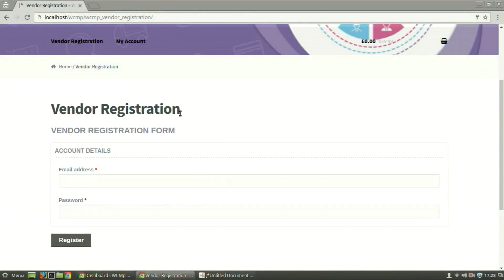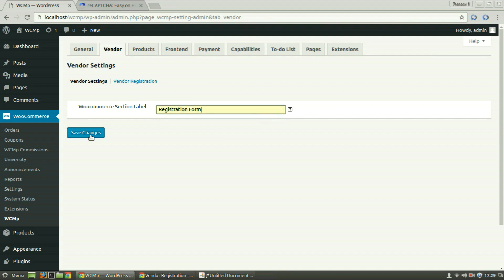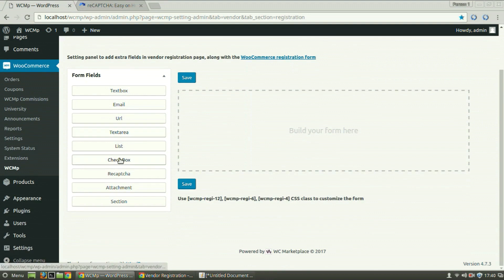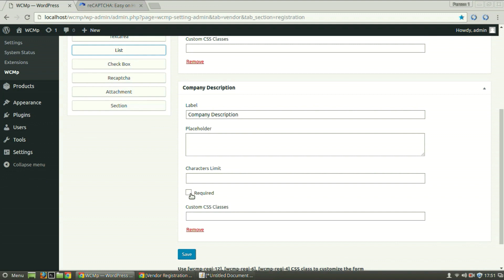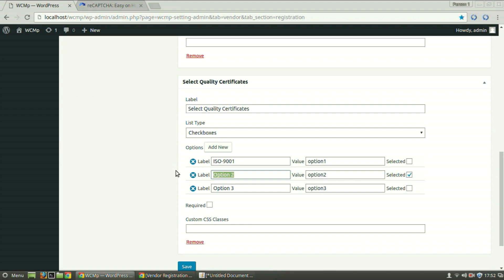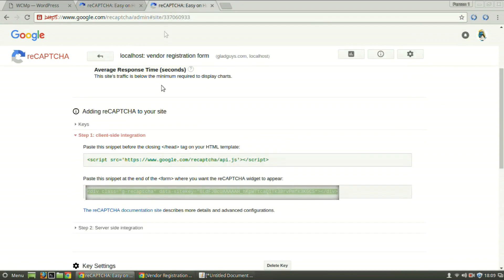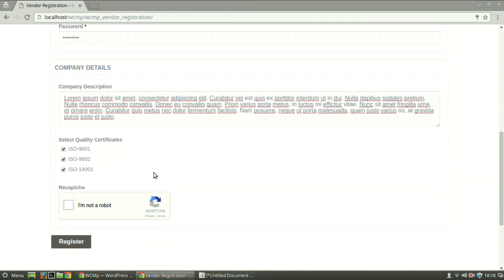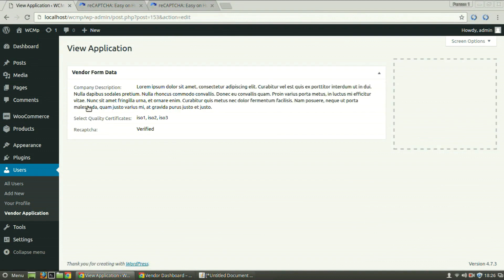MultiVendorX - Customize Vendor Registration Form (Older Version)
This video contains content from an older version of MultiVendorX. To access the video featuring the latest version, please

You are now already well versed with vendor registration...now you are thinking to add more fields to the registration form but don't know how to accomplish it? Here's a solution to your distress!! And believe us it's extremely simple and hassle-free!! Why not go through the video and try out on your own!!

Why not take a look through more of MultiVendorX features?